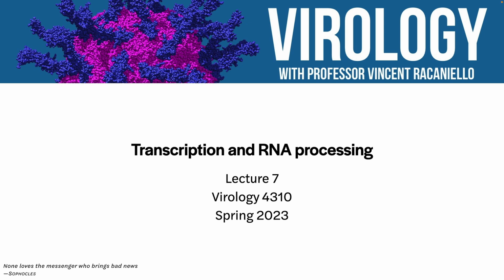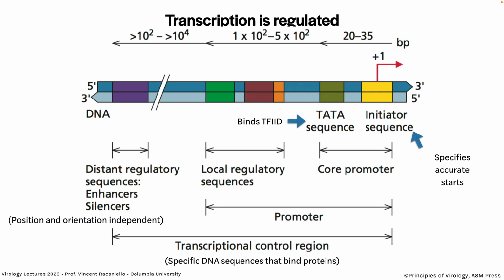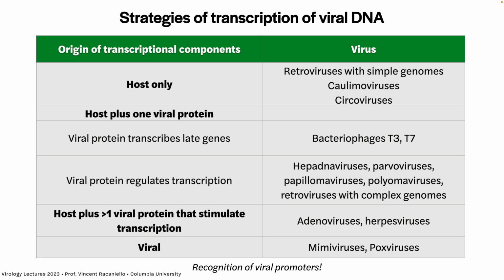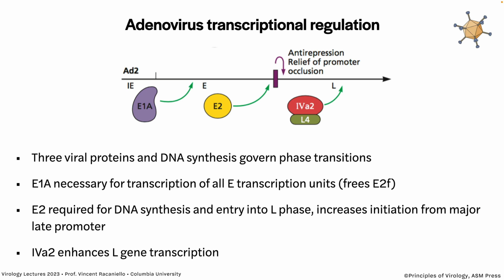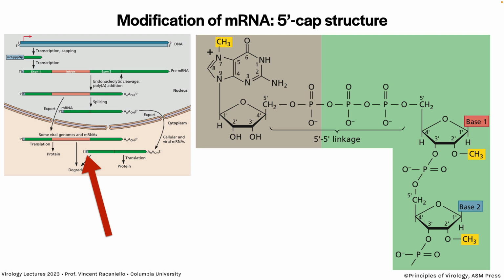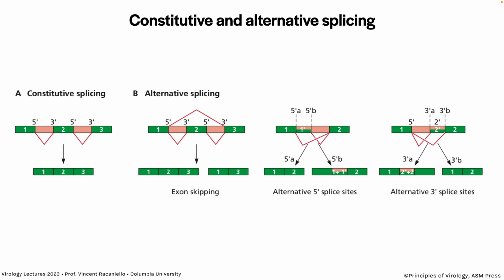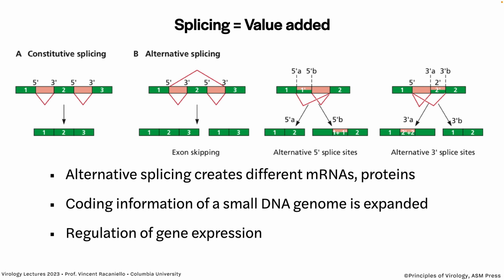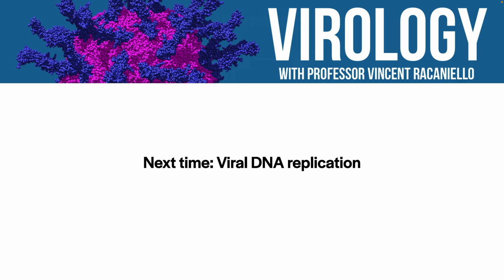Virology Lectures 2023 #7: Transcription and RNA Processing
Transcription, the synthesis of mRNAs from DNA, is required during reproduction of all DNA viruses. In this lecture, we discuss how DNA templates are prepared for transcription, regulation of transcription by viral proteins, positive feedback loops and transcriptional cascades, RNA processing, the addition of 5'-cap, poly(A) tail, splicing, and RNA export, methylation of RNA to regulate function, and the myriad of noncoding RNAs found in cells.